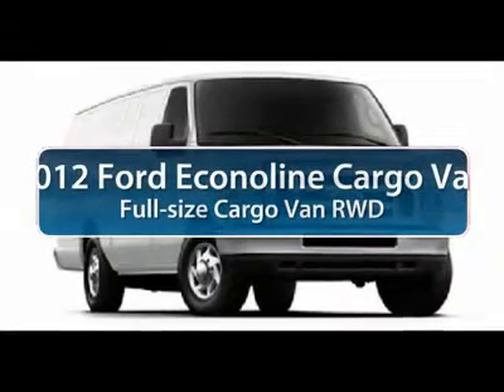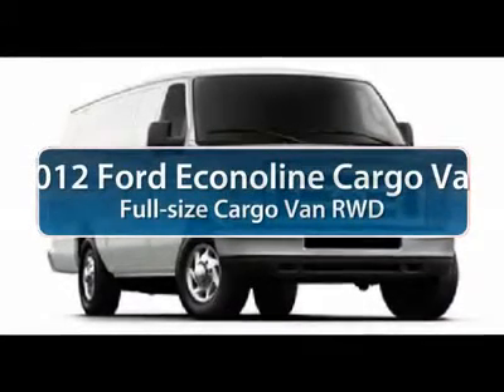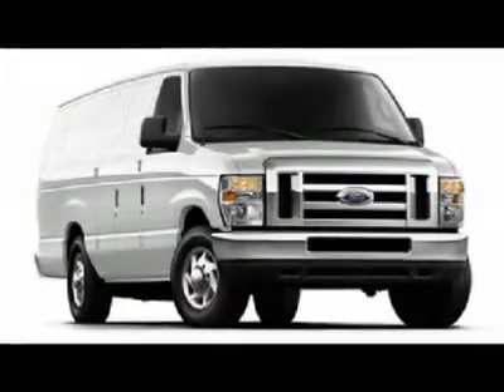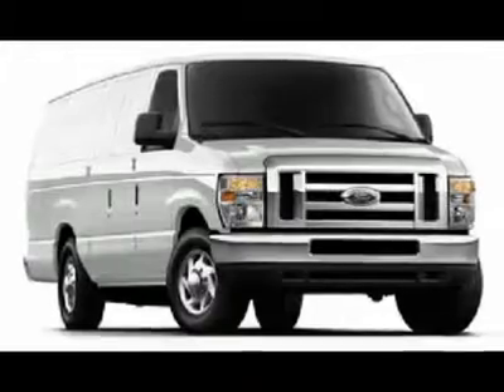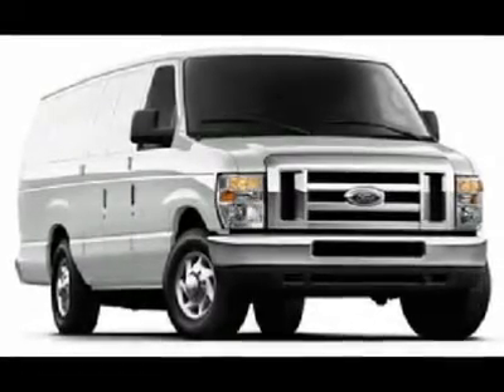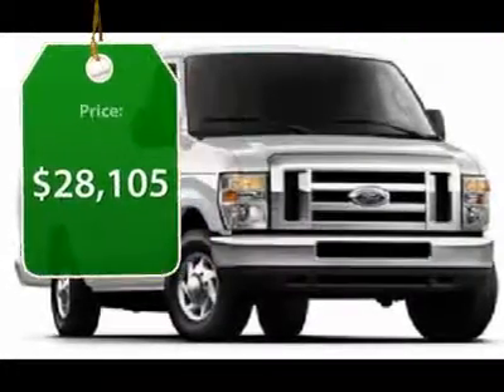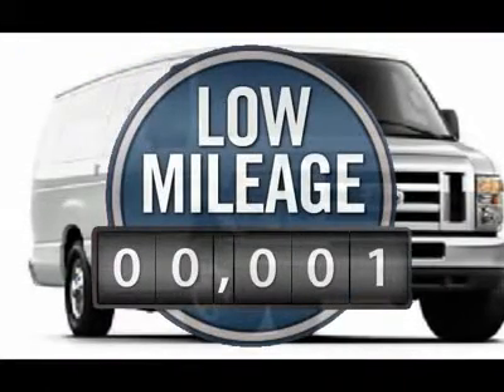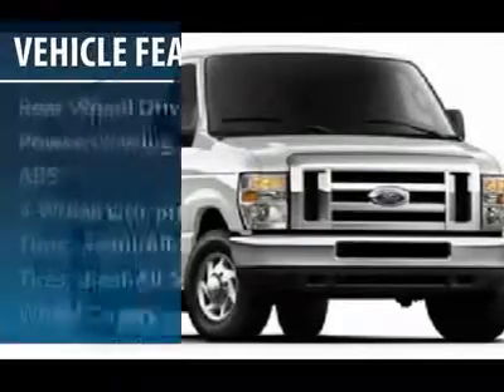2012 FORD ECONOLINE CARGO VAN Old Bridge, NJ 121647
2012 FORD ECONOLINE CARGO VAN Old Bridge, NJ
Stock #121647

You'll love this 2012 Ford Econoline Cargo Van. This is a car you'll want to take home. With 1 miles, it features automatic transmission and an exterior color of Oxford White. Call us and be the first to open the car door today!